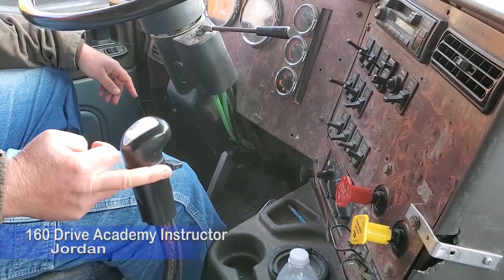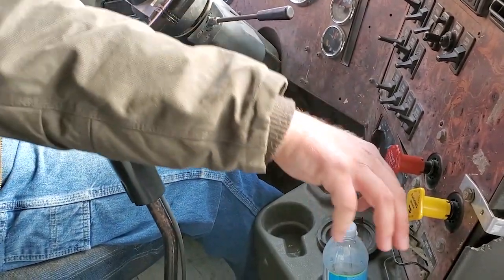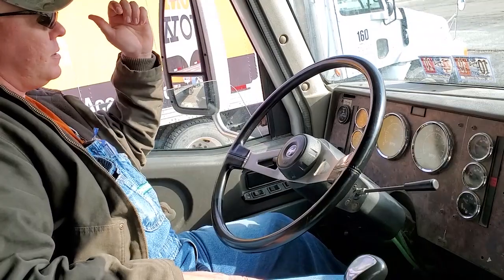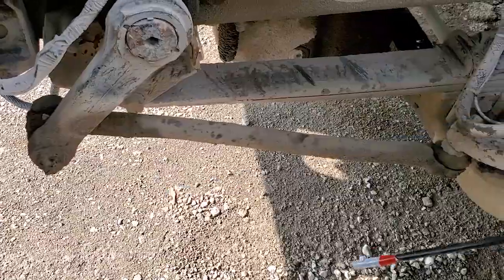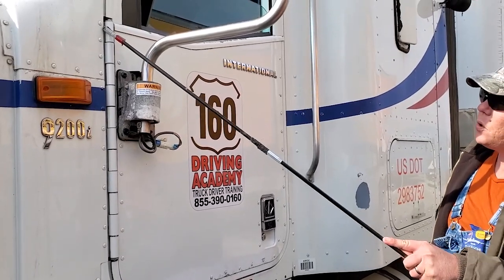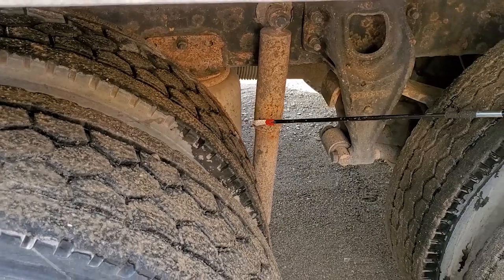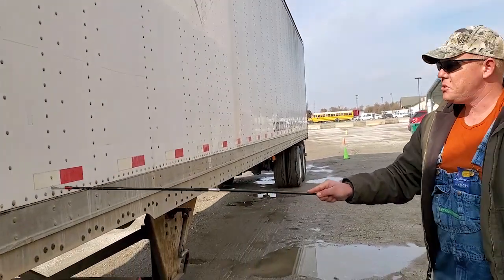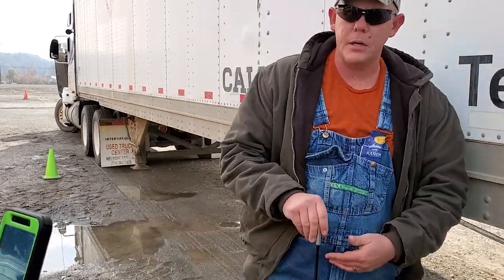160 Driving Academy Pre trip Inspection HD 1080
How to complete a Pre-Trip inspection on a Tractor Trailer.